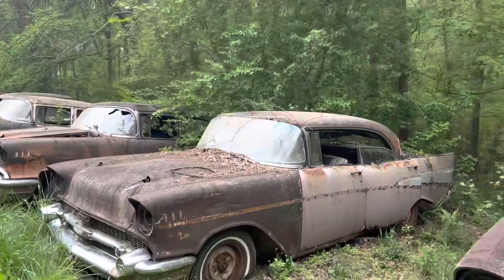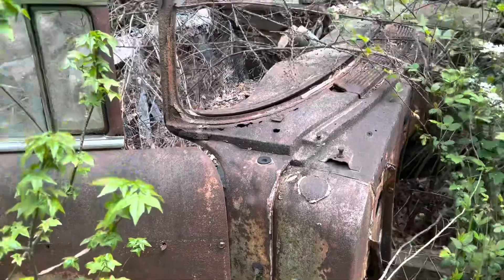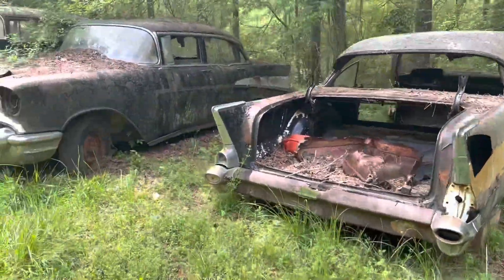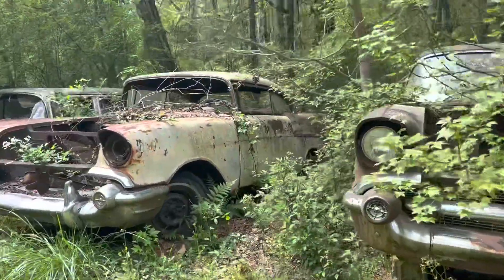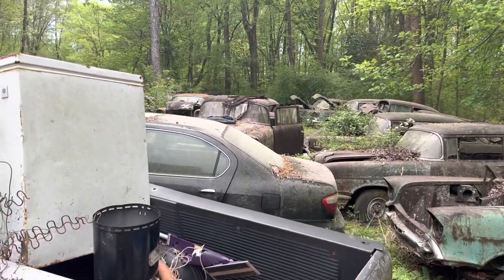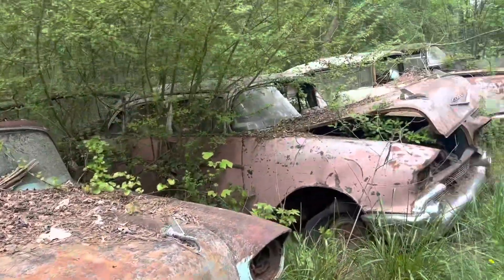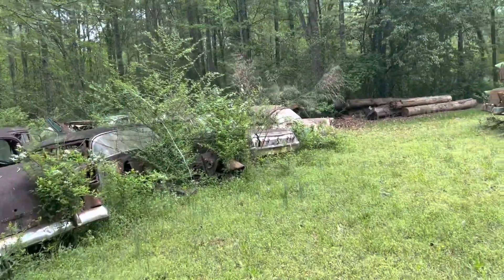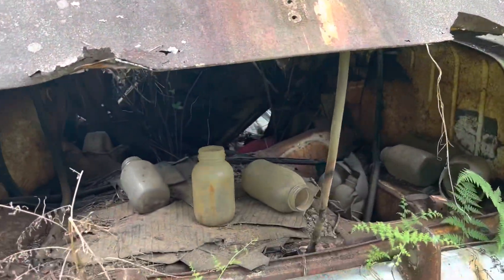1955 Chevy Tri-Five Graveyard still around in 2023 Athens, GA Double Nickel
1955 Chevy Bel Air
1956 Chevy
1957 Chevy
Graveyard